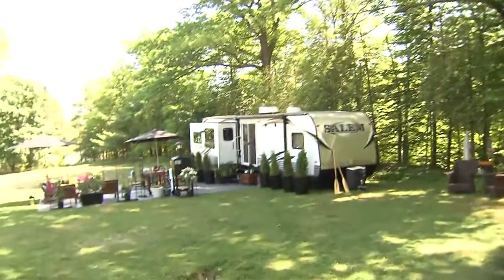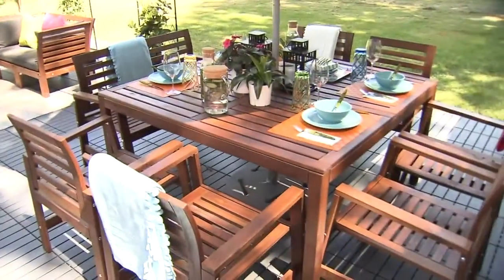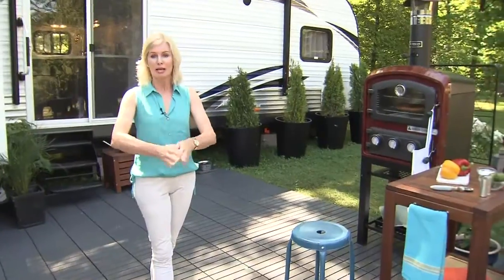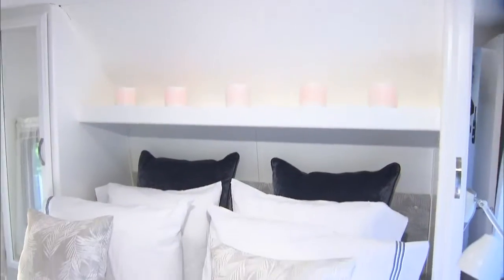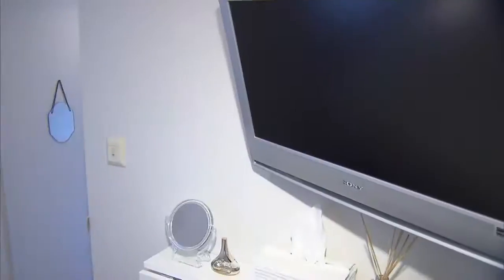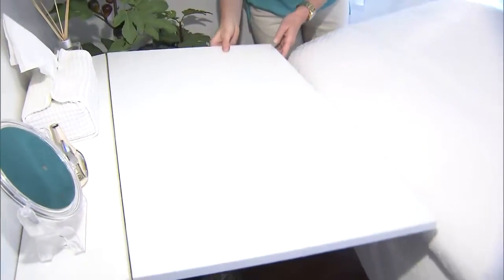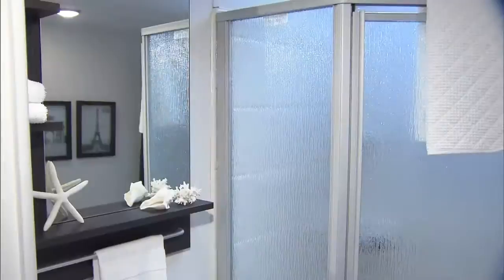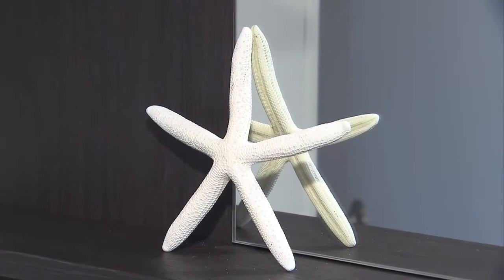Tour of Jackie Glass' bedroom and outdoor patio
Interior designer Jackie Glass gives us a tour of her outdoor patio and the bedroom of her temporary trailer home.